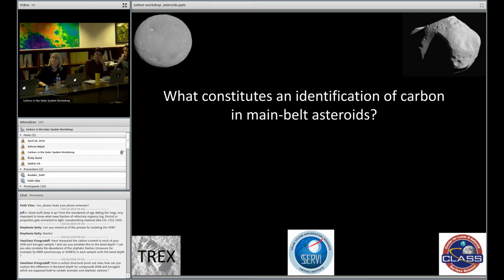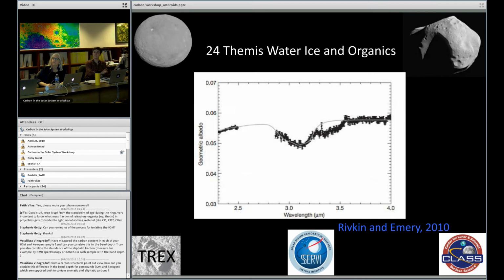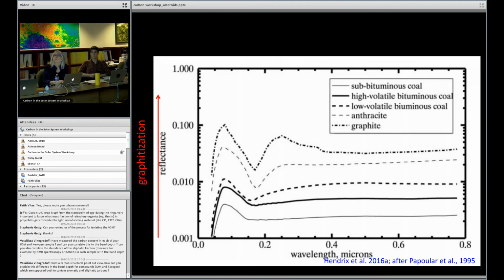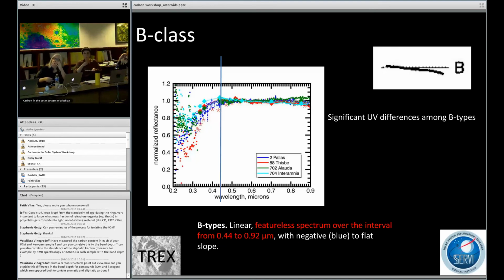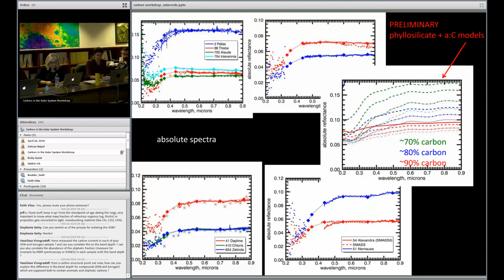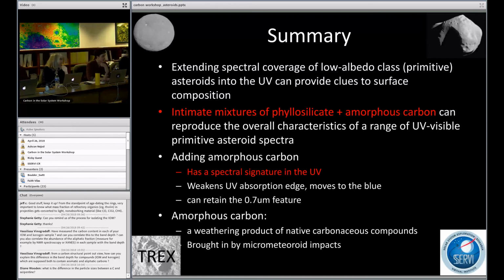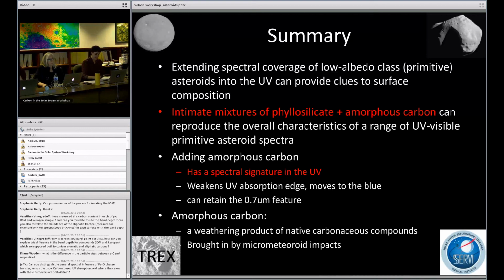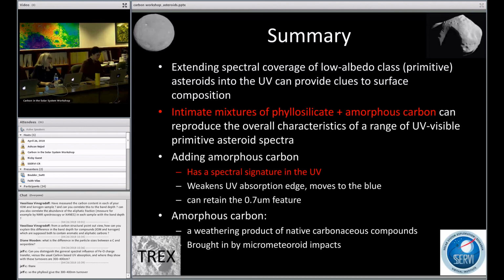Carbon in the Solar System Workshop: Invited: Faith Vilas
Carbon on Main-belt Asteroids: What We Know and What We Don't Know
Faith Vilas